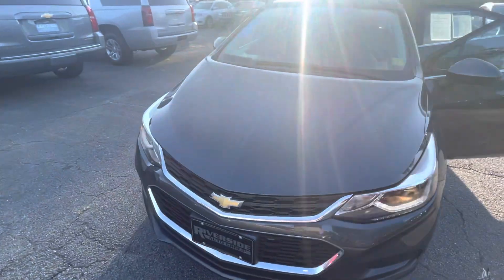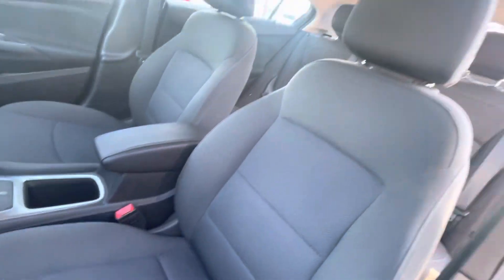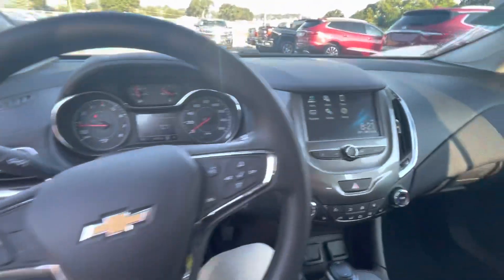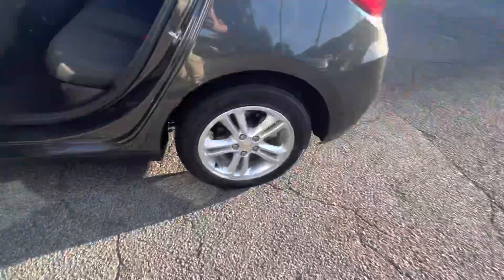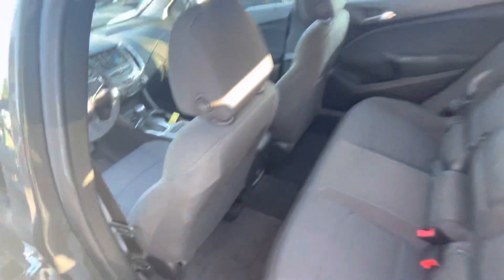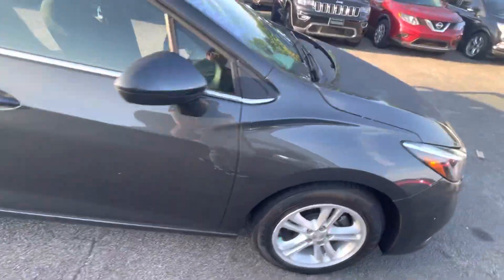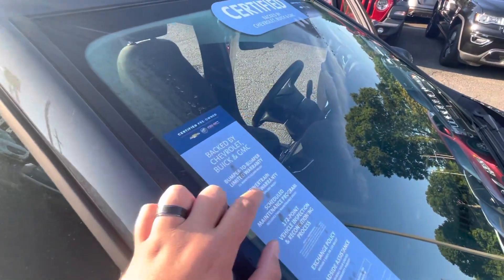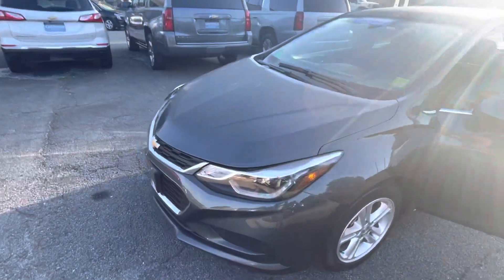2018 Chevrolet Cruze only 18k miles